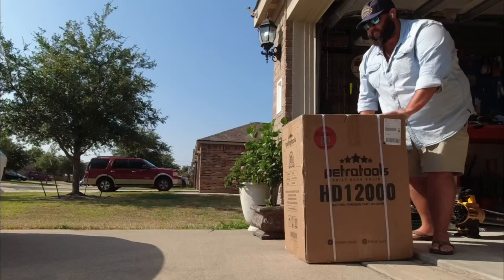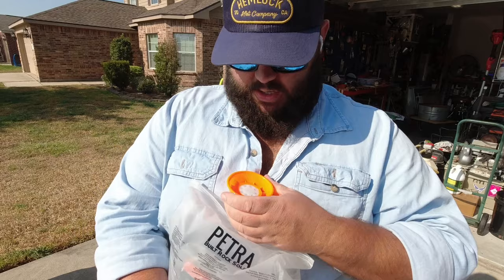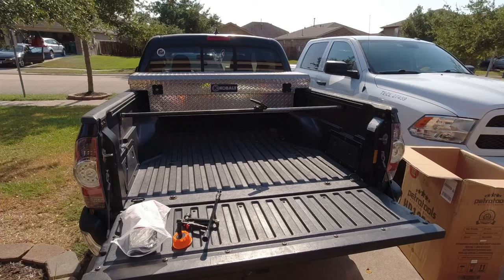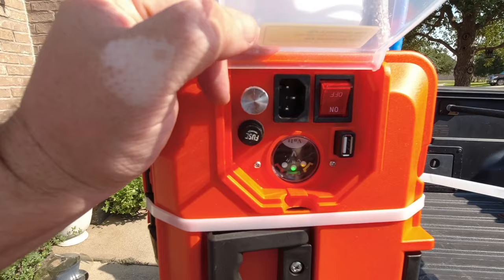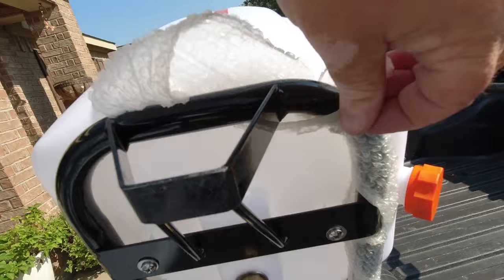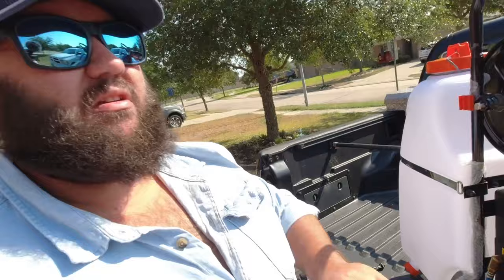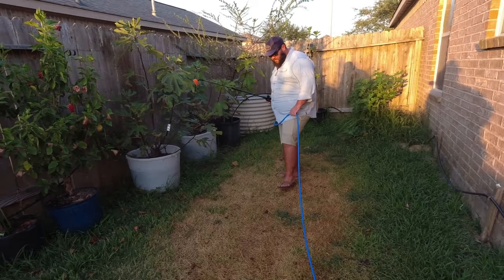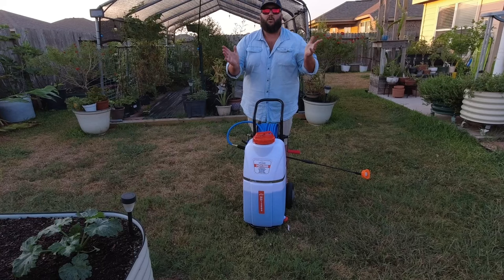THIS SPRAYER IS A BEAST! | Texas Garden Guy Tool Reviews | @PETRATOOLS HD12000 BEAST Sprayer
Today we are setting up and trying out the PETRATOOLS HD12000 BEAST Battery Operated Sprayer. I love this sprayer! Its gonna make my life so much easier without all the pumping. They do have smaller options as well for the weekend hobby gardener.